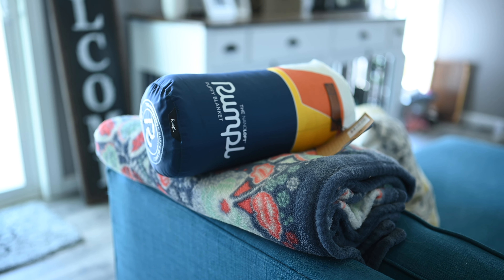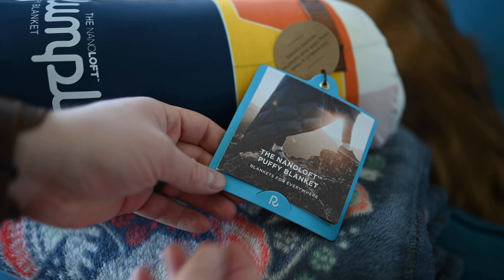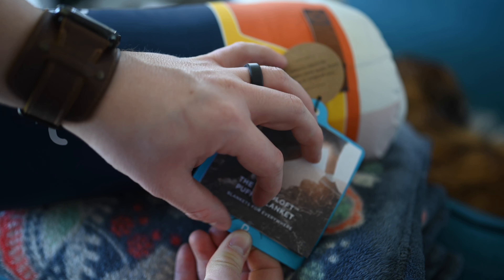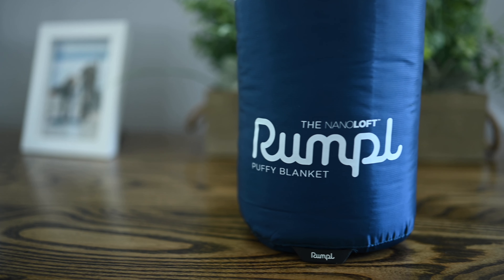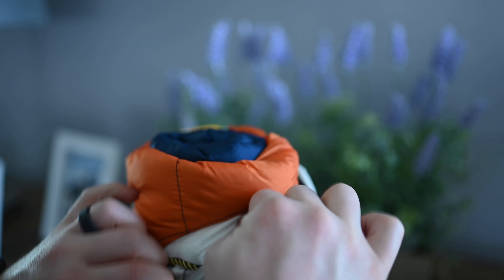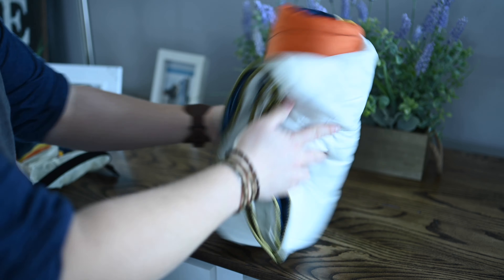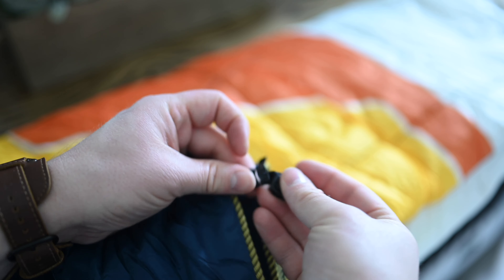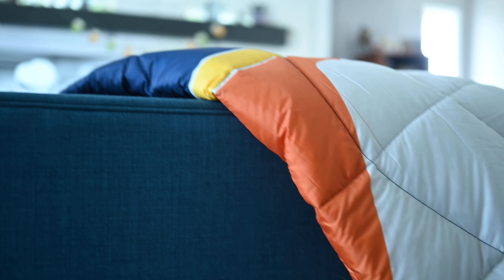Rumpl NanoLoft -- The Go Anywhere, Withstand Anything, Look Great Blanket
The Rumpl NanoLoft puffy blanket is the new go-to whether you are at home, camping, or just having a day out. It uses post-consumer recycled content, has an extremely warm artificial down filling, a 90/10 DWR (stain and water-resistant coating), as well as unique features such as the cape clip and corner loops for tying down.

Come talk about gear over on Twitter @Andrew_OSU!